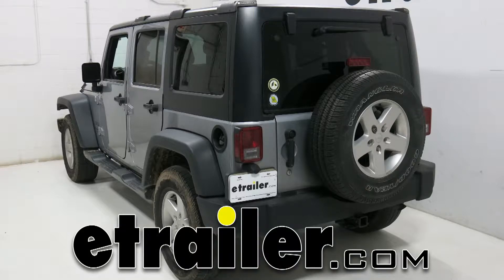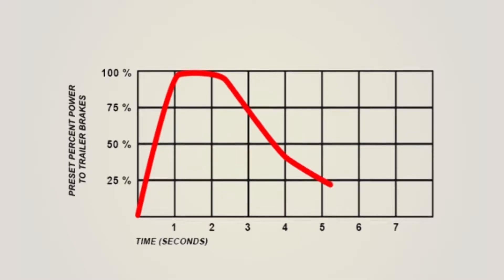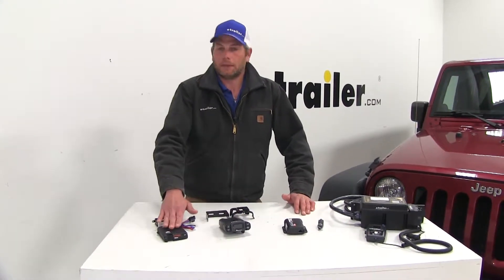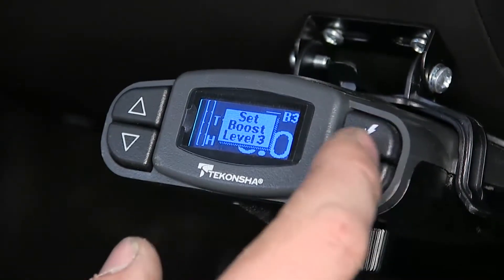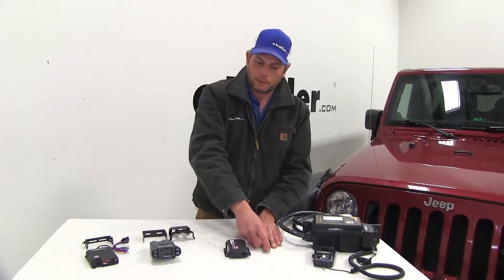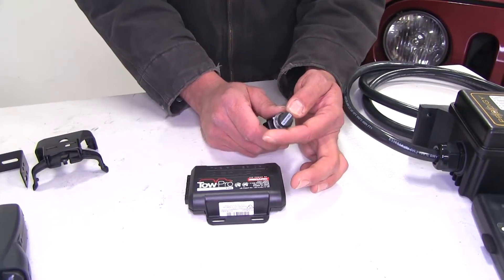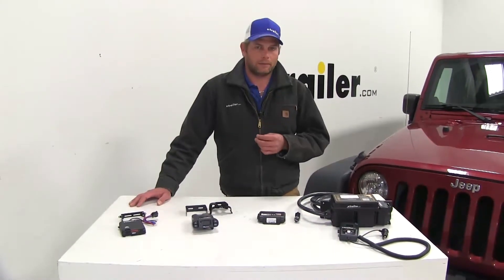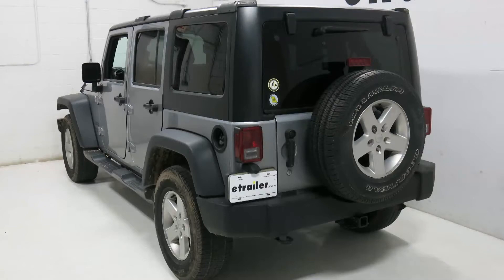etrailer | Best 2015 Jeep Wrangler Unlimited Trailer Brake Controller Options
Speaker 1:          Today we're going to be taking a look at the best brake controllers available for the 2015 Jeep Wrangler JK Unlimited. We're going to be taking a look at four different brake controllers. We're going to take a look at each different one and see where they're most useful so you can determine which one you're going to need.First one we have is the CURT TriFlex. Here we're going to have the Tekonsha Prodigy P3. This is an extremely popular brake controller. Follow that up with the Redarc Tow-Pro Elite.

Then kind of a curve ball: we've got the Tekonsha Prodigy RF. Now this one's designed to mount on your trailer so you really don't have to make any modifications to your vehicle as long as you have a working seven-pole. Then you'll need a power outlet inside just to plug in the handheld here for all your controls.Now all of these brake controllers are proportional. We really feel like proportional is the way to go to give you the best operating performance out of your brake controller, especially when compared to the time-delayed systems. Essentially, with the proportional controller, this is going to match the braking input that you're doing inside of the vehicle.

If you hit the brakes softly, it's going to brake the trailer softly. You hit the brakes hard, it's going to brake the trailer hard, and anywhere really in between. It's going to save the safety situation. If your trailer doesn't brake enough, it might try to push you when you're trying to stop. We clearly don't want that.

But it also saves a lot of wear and tear on the trailer braking components and your truck's braking components. If they're both doing equal shares of the work at the right time, neither one of the vehicles' brakes are going to be overworked.Now we're going to start by talking about the two more traditional mount style brake controllers. That's going to be our P3 and our TriFlex. Now we've chosen the TriFlex as one of the best brake controllers basically because it's at a good price point and it still gets good customer reviews. This has been designed to work with up to four axles.

It's going to work with most electric over hydraulic setups and it's going to allow for a 90 degree mounting up or down, so we can have it straight up and down, we could have it this way. It's just really important to keep this in the direction of our line of travel. That's one thing you'll want to be concerned with.It's going to have a bracket here to mount it to your dashboard. You're just going to use two holes to mount the bracket. Then on each side we'll have the two holes that'll just screw into our brake controller. As you can see, the TriFlex also offers a slightly smaller size than what we get out of the P3, not quite as wide. Some people enjoy that they can mount that in areas a little bit smaller. I think on the Jeep you've got pretty good amount of room there underneath the dash to get it mounted, but if you're long-legged and your knees are closer to the dash, the TriFlex might be a good option.Now one that I rate a little bit higher than the TriFlex, just because really the ease of use and also the feedback that the brake controller gives you if you have any kind of problem, is really good. That's the Prodigy P3. That's from Tekonsha. Now this is also going to work for up to four axles. It gives us a lot of on-screen feedback. If we have any issues at all with the trailer, they're easy to find. It's easy to figure out what's going on, whereas with the TriFlex you're going to have it's more of a digital display, which is going to be right over here. It's going to give you codes. At that point you need to refer back to the manual to figure out what the codes are before you can address it. I like the advantage of that.Now this is designed to mount 360 degrees. If you want to, you can mount it really in any configuration. Overall, it gets excellent reviews with our customers. You see a lot of people going from other manufacturer brake controllers to the P3 just to eliminate hassle.The P3's also going to have a very easy to read display. As you go through the boost modes, as you go through your levels, everything will be displayed there so you can quickly reference it. It also has programmable settings. If different people, they might have slightly different prefer